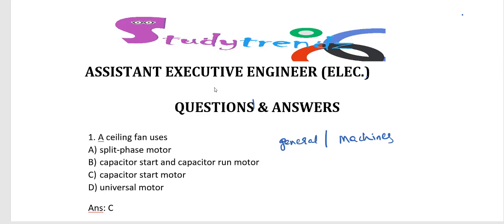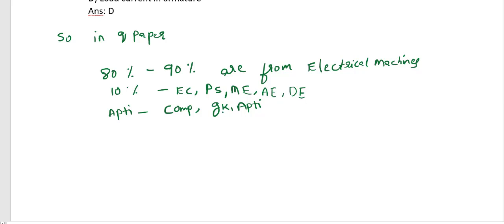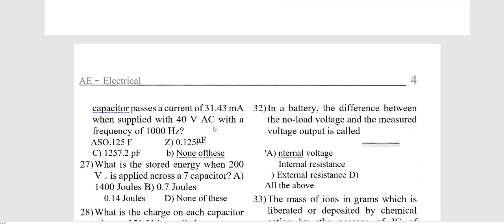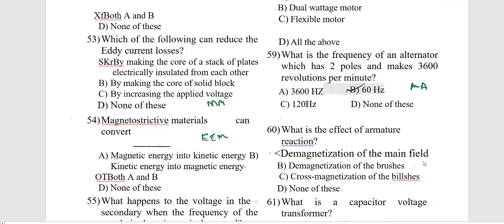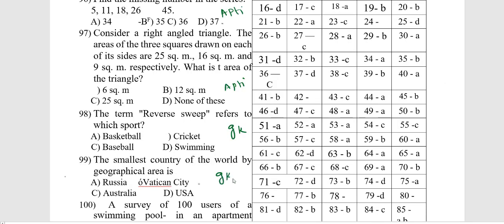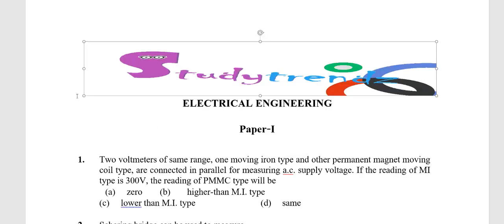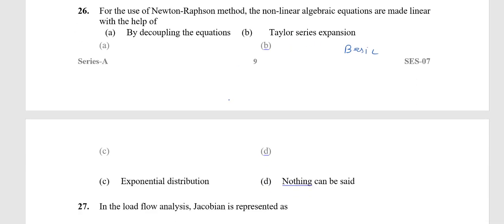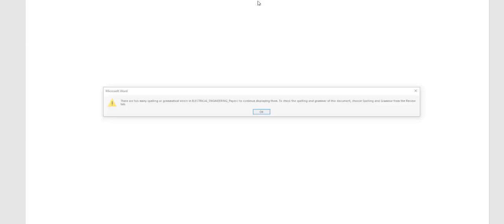kptcl question papers analysis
Analysis about kptcl & escoms previous year Question papers